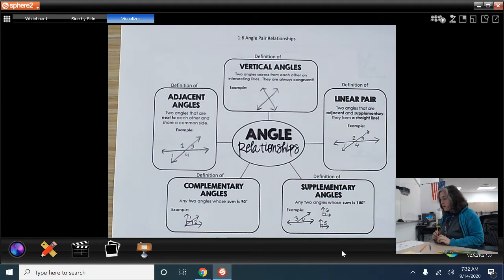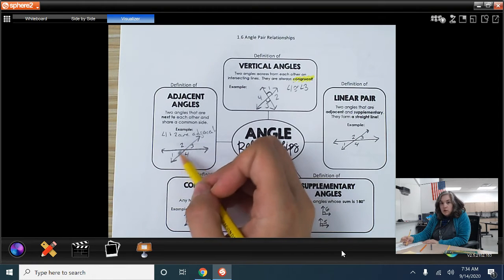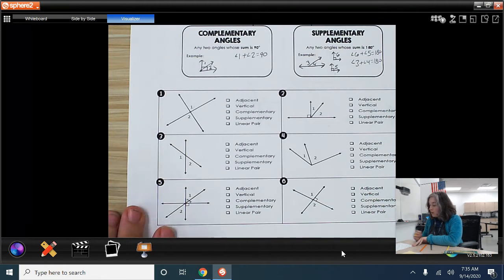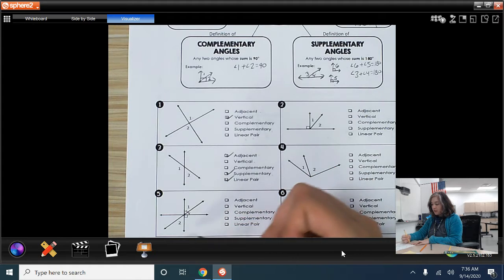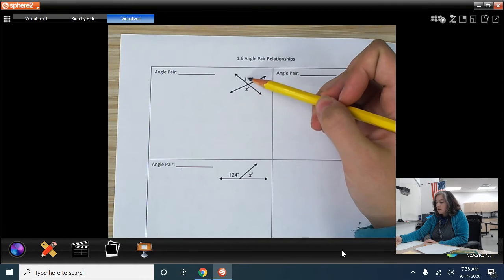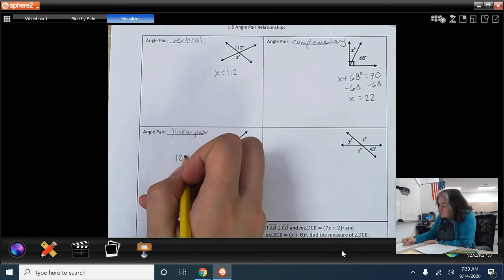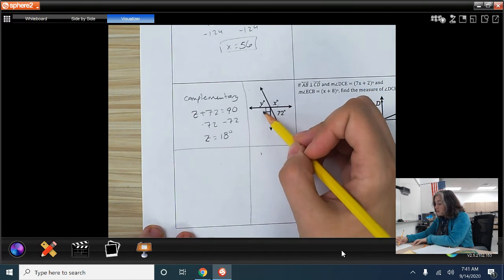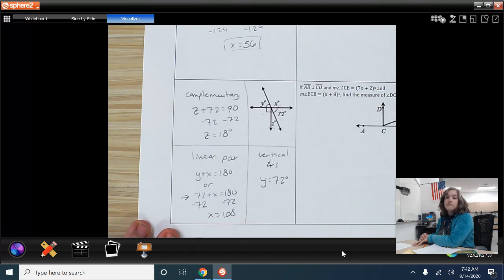Geo Lesson 1.6 Angle Pair relationships